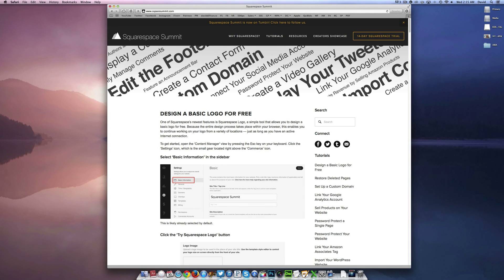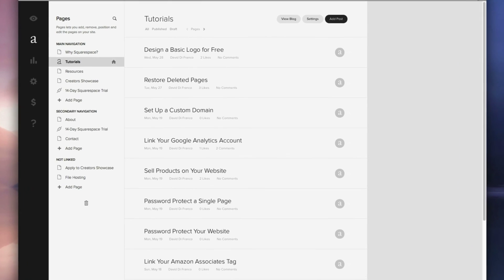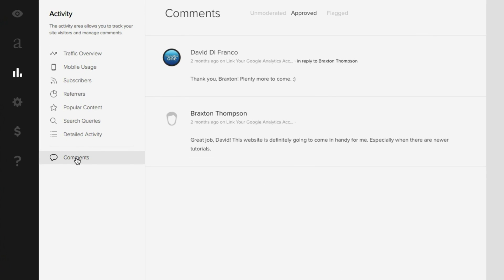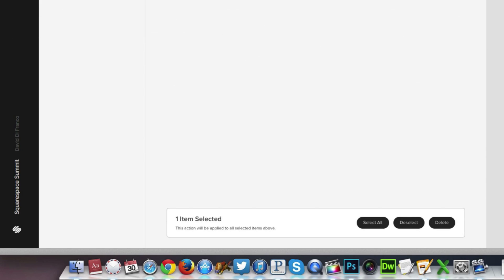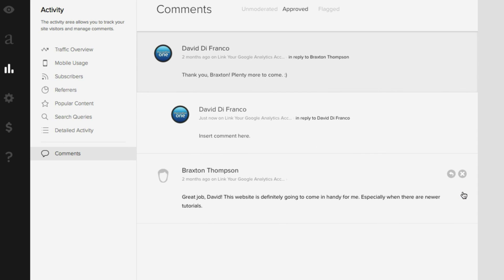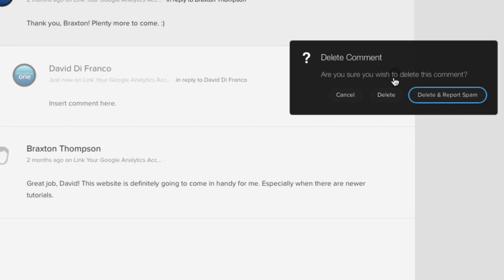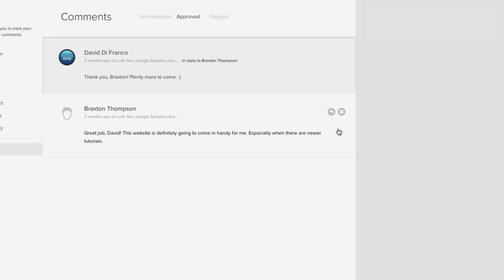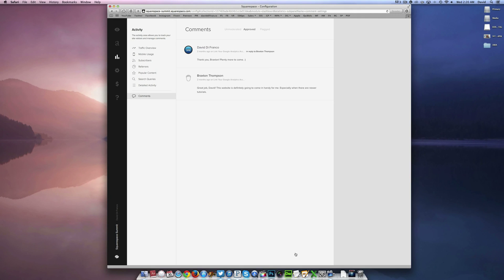Squarespace Tutorial: Easily Manage Comments